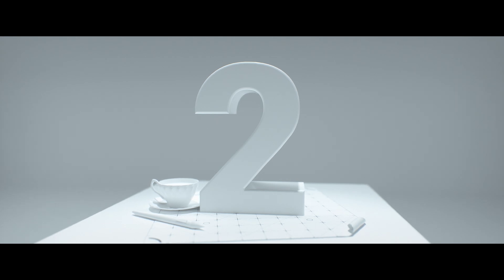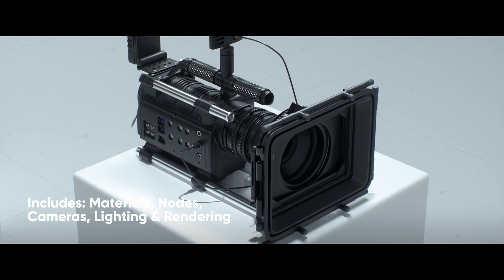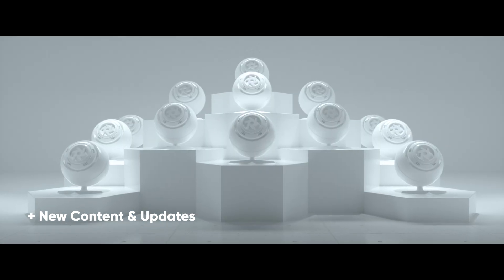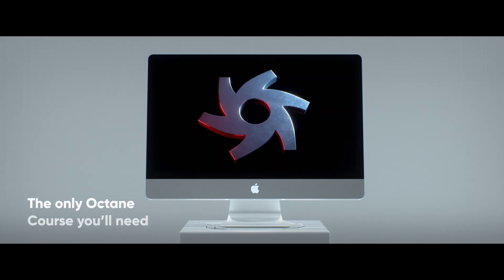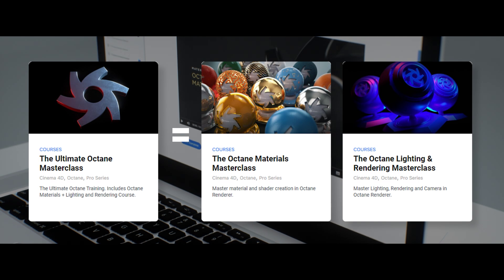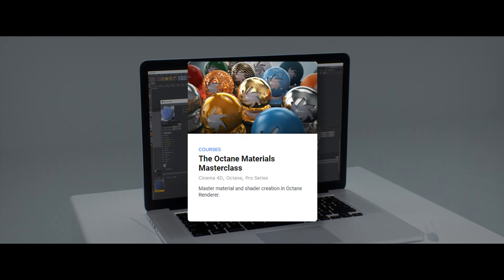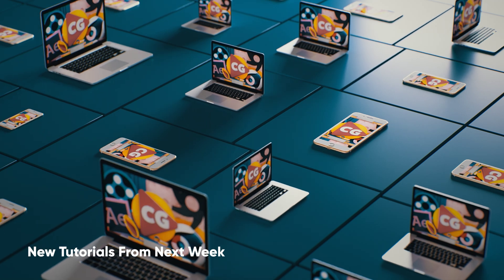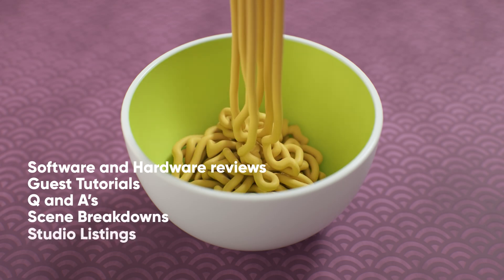2021 Update and Octane Course Launch Sale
Or as a stand-alone course

▼ FOLLOW US ▼